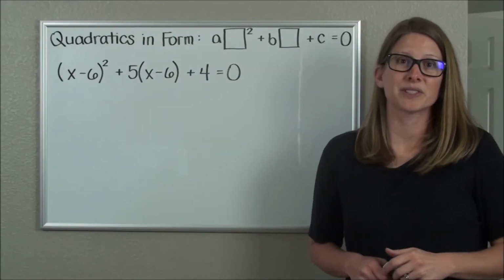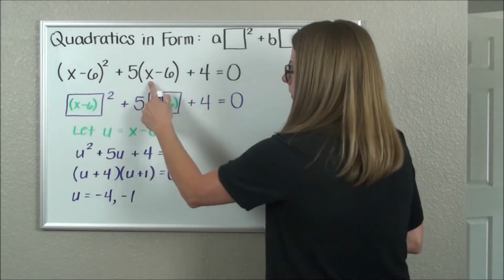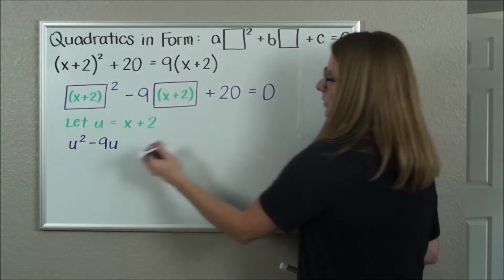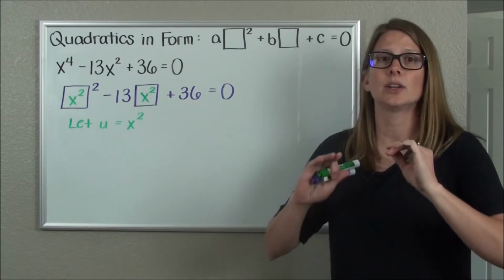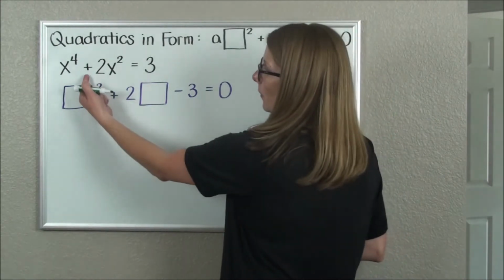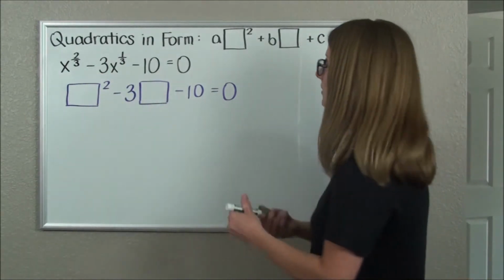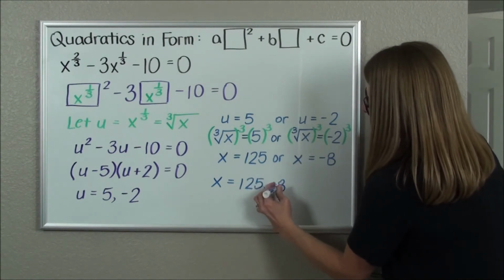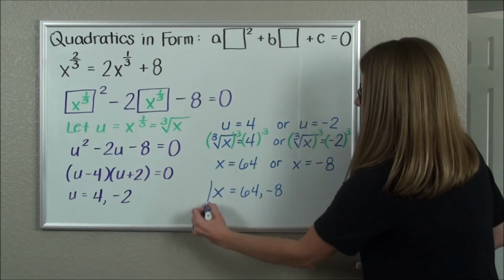Solving Quadratics in Form